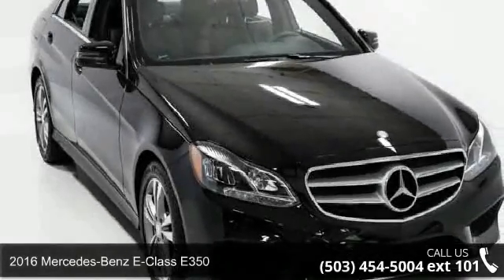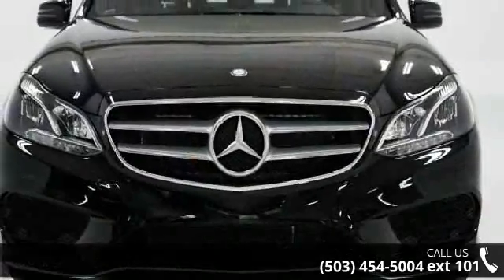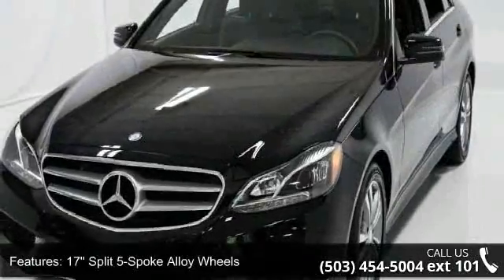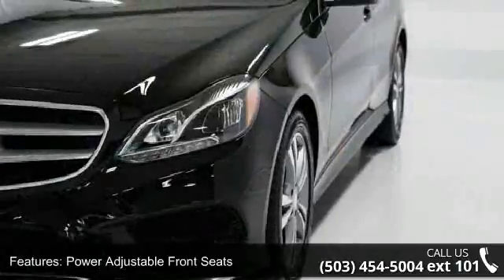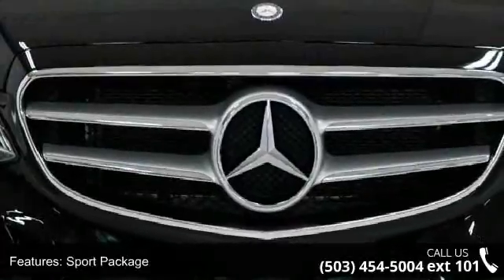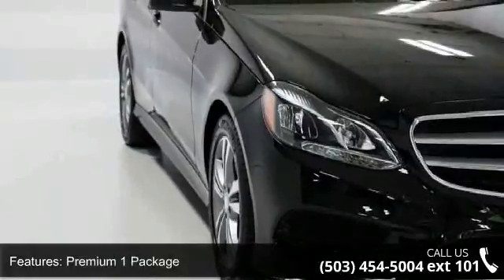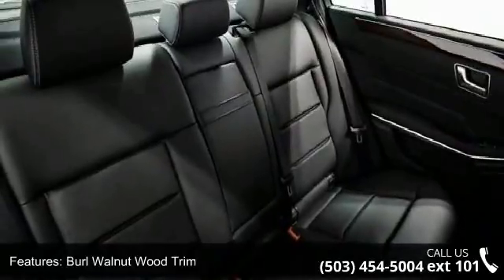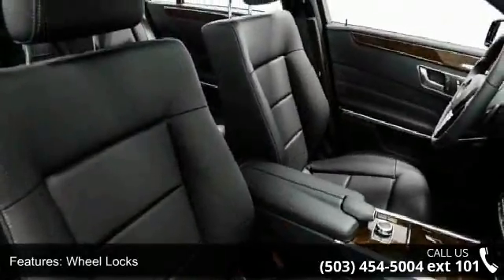2016 Mercedes-Benz E-Class E350 - Mercedes-Benz of Wilson...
2016 Mercedes-Benz E-Class E350 Condition: New Mileage: 13 Transmission: 7-Speed Automatic Exterior Color: Black Doors: 4 Stock: GB189309 Cylinders: 6